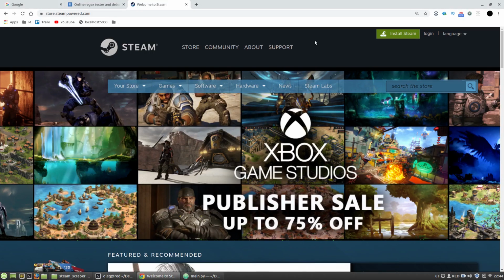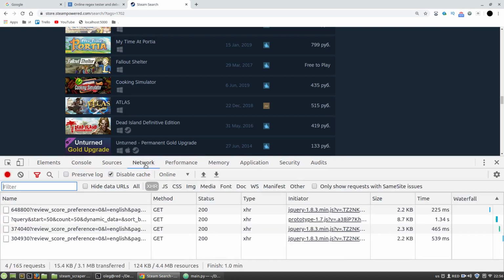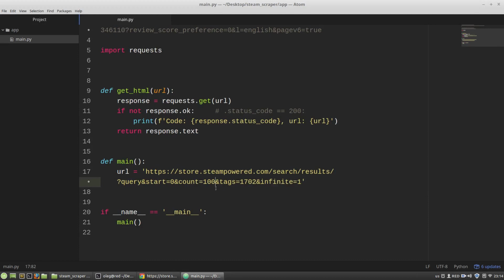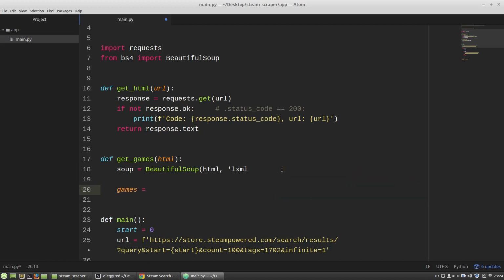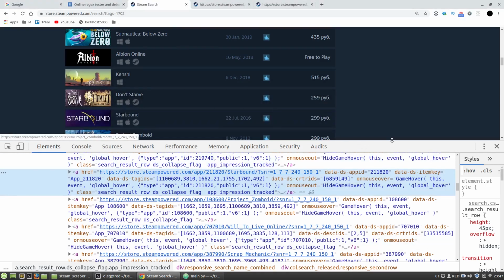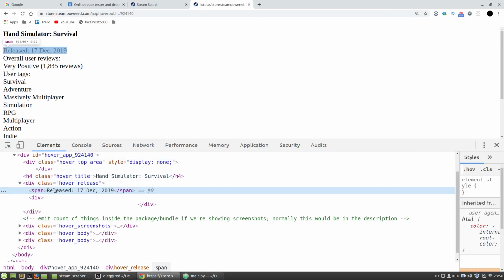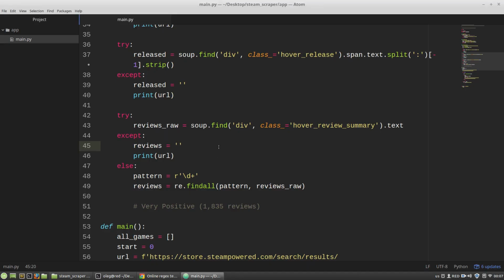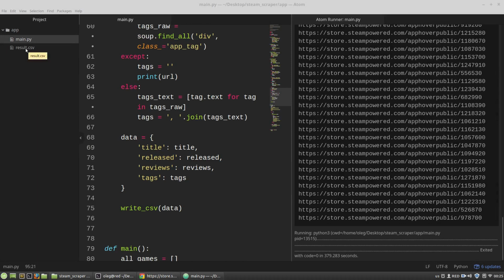Python Web Scraping Tutorial: scraping dynamic JavaScript/AJAX websites with BeautifulSoup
This Python Web Scraping Tutorial is about scraping dynamic websites, where the content is rendered by JavaScript.
For this Python Web Scraping Tutorial I used the Steam Store as an example. Because Steam website is an example of heavy JavaScript/AJAX driven website with dynamic content.
To scrape Steamstore website with Python I used only Python Requests and BeautifulSoup (bs4) libraries. With further exporting scraped data to a csv file.

This web scraping Python tutorial is the detailed explanation of how to scrape JavaScript driven pages and websites with Python and BeautifulSoup library for absolute beginners.

To install BeautifulSoup, Requests and Lxml:
pip install bs4 requests lxml

Timecodes:

00:00 - Beginning.
01:09 - Preliminary research (what to scrape)
03:15 - Creating a function that performs GET requests to Steam Store
06:01 - Server response research: what url should be passed in to the get_html() function
09:24 - The scraping plan
09:43 - Getting all Steam Store games with Python Requests, and BeautifulSoup. Scraping pagination.
12:40 - The algorithm of scraping all pages using the pagination GET requests
16:35 - Scraping data of a certain page with games
25:30 - Scraping hovering data of all games on each page, including the data from the hovering window
38:40 - Writing Scraped data to a CSV file